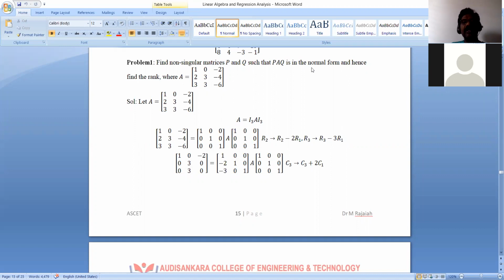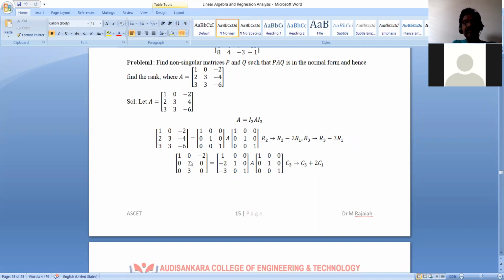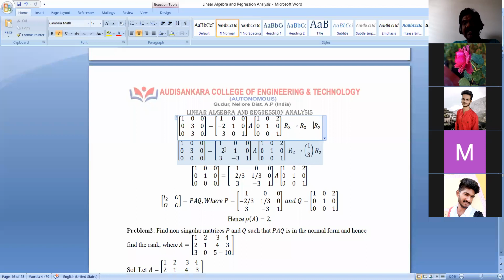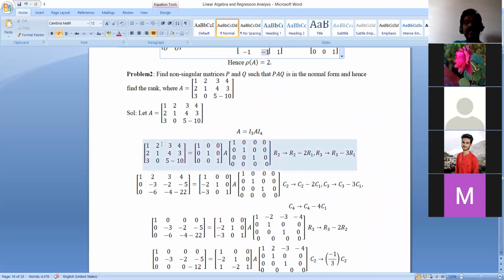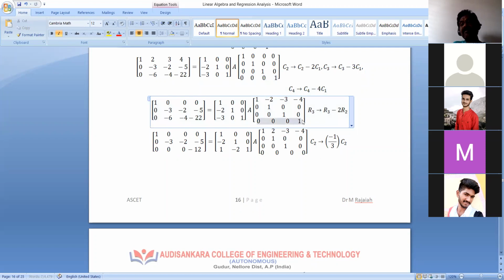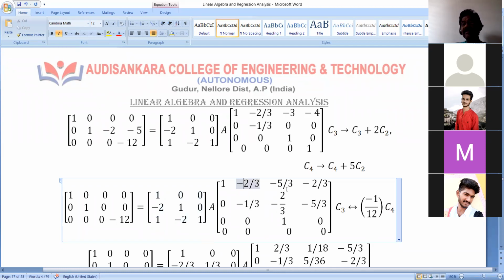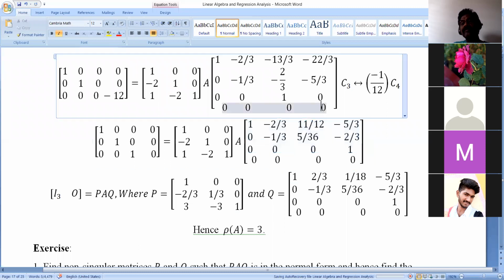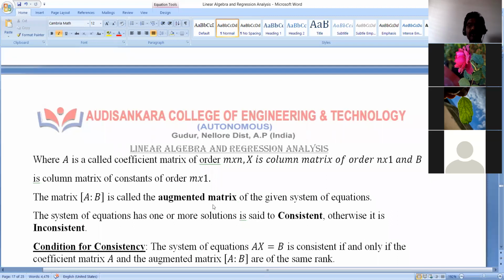Linear Algebra And Regression Analysis | PAQ Form by by Dr. M. Rajaiah